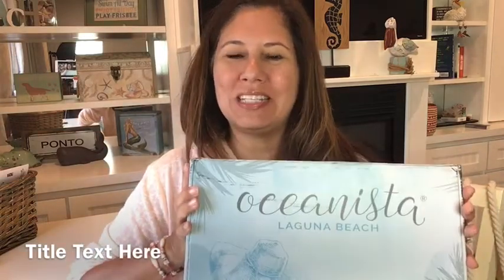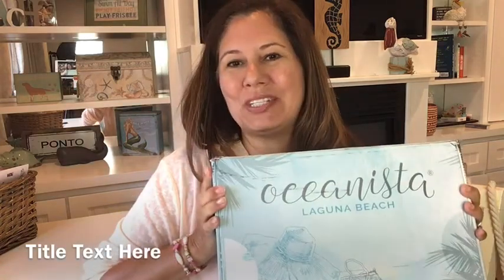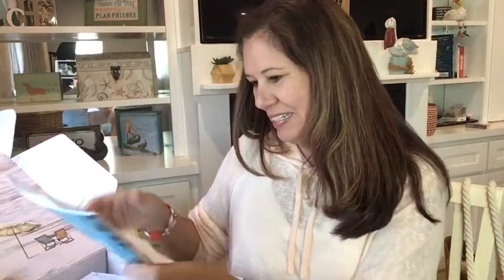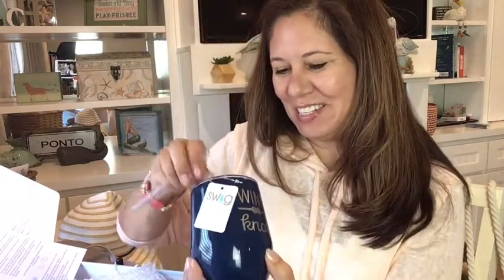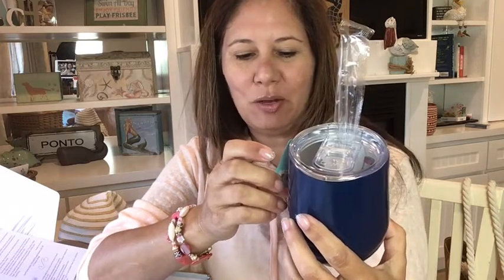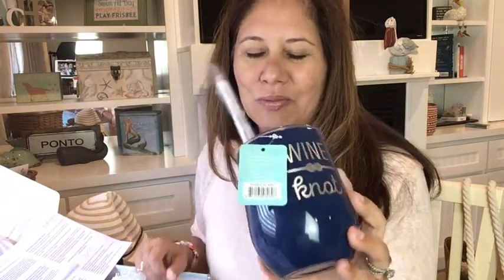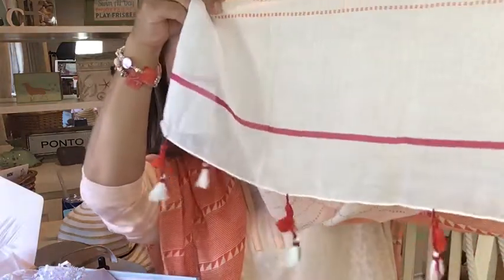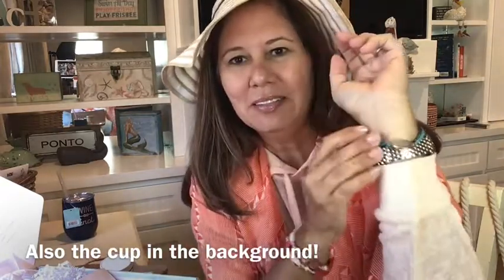OCEANISTA - SUMMER 2020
Oceanista is a beachy quarterly lifestyle box for $89.